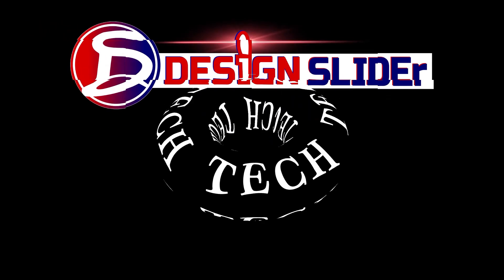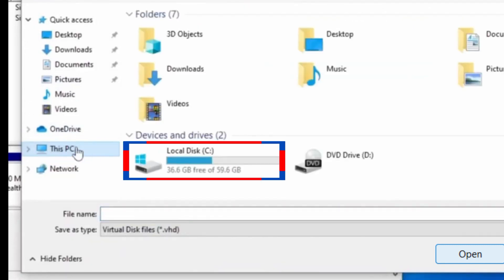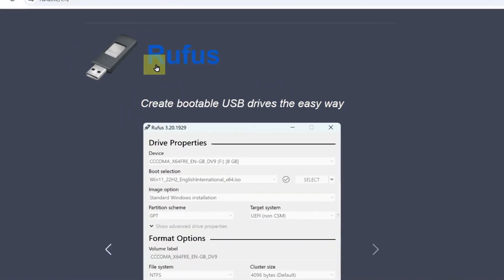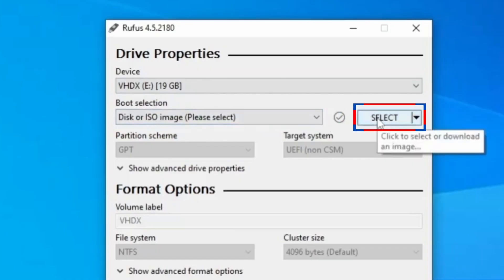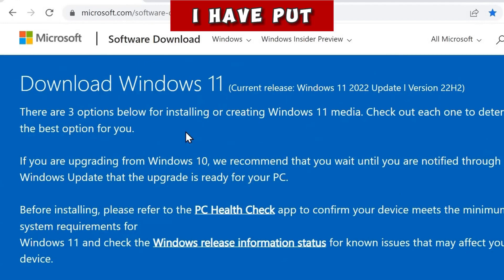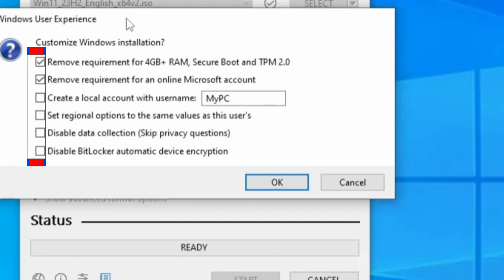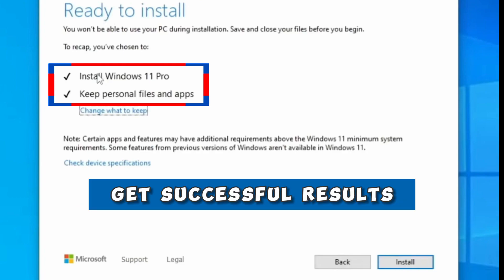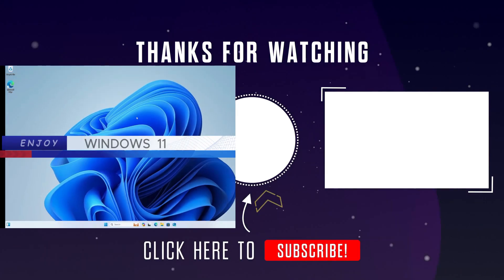How to Download, Install Windows 11 with No USB Drive | No Flash Drive Needed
Showing how to upgrade your PC to Windows 11 without using a flash drive or USB memory stick.
We’ll leverage a virtual disk method that is efficient and very user-friendly.
In this tutorial, YOU WILL LEARN:

The necessary preparations before upgrading

How to create a virtual hard disk on Windows 10

Downloading Windows 11 using RUFUS

Installing Windows 11 seamlessly

Cleaning up your system post-installation

📌 USEFUL LINKS
[RUFUS Download Link]

TUTORIAL HIGHLIGHTS:

How to navigate to Disk Management to create a virtual disk

Step-by-step guide on downloading Windows 11 using RUFUS

A detailed walkthrough on installing Windows 11 with  a flash drive or USB Memory Stick

Important tips to bypass hardware requirements for unsupported devices.

After following each step thoroughly, you will have successfully upgraded your system to the new and improved Windows 11, and ready to explore Windows 11 features! Don’t forget to watch till the end to learn how to clear out unnecessary files to keep your system running smoothly.